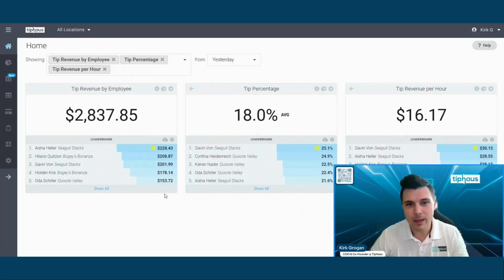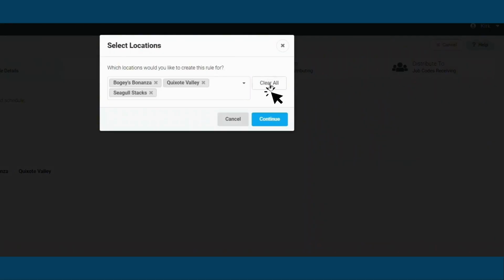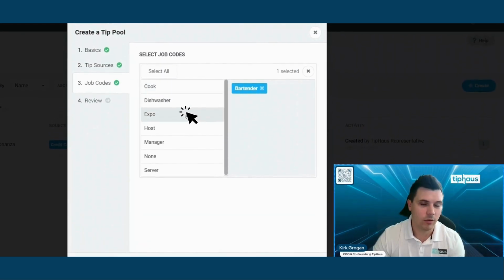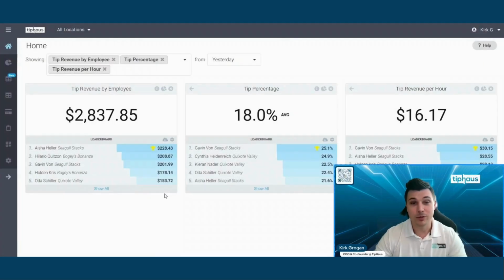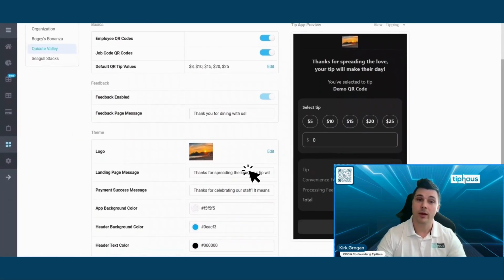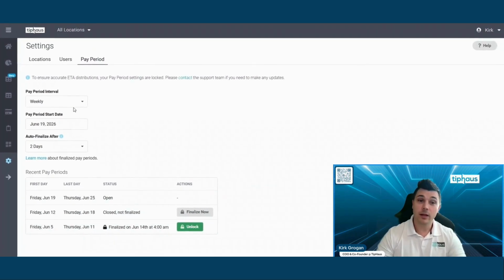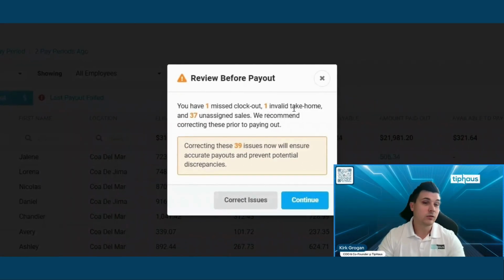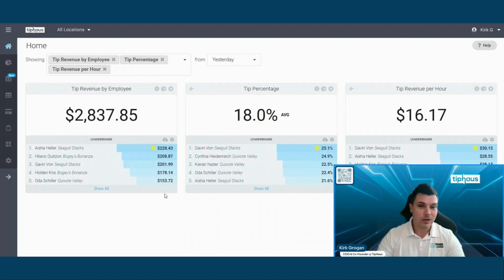TipHaus Product Demo 2026 | Hospitality's Most Advanced Tip Management Platform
Looking for a better way to manage employee tips?

In this complete TipHaus product demo, you'll see how restaurants, hotels, bars, casinos, and other hospitality businesses automate tip pooling, simplify payroll, and pay employees their earned tips faster, all while staying compliant.

Manual tip calculations, cash drops, and spreadsheet chaos end here. This walkthrough shows how TipHaus automates tip pooling, distribution, and daily payouts across every location, plus how Cheers by TipHaus QR tipping and built-in compliance reporting keep your team paid fast and your business protected.

Whether you run one restaurant or one hundred, see exactly how TipHaus takes tip management off your plate.